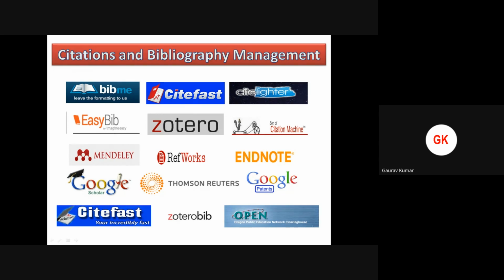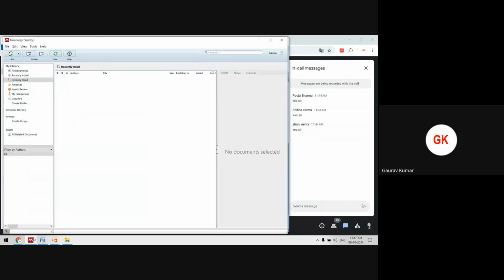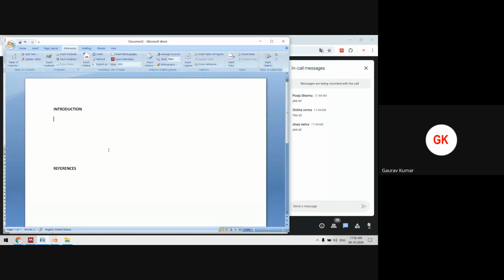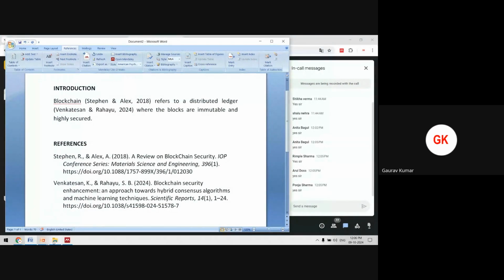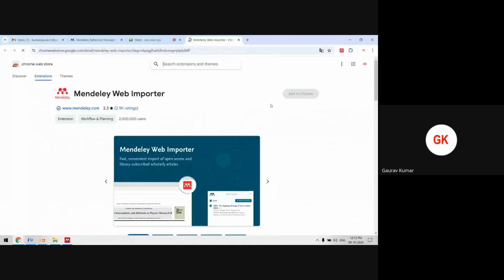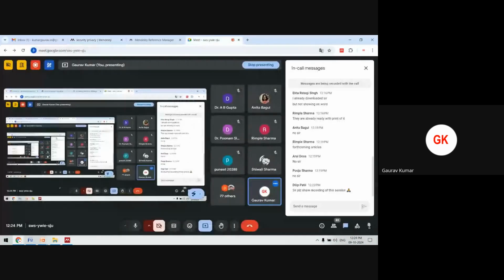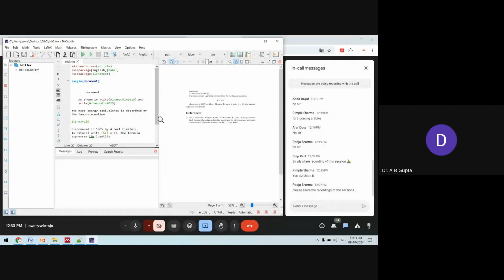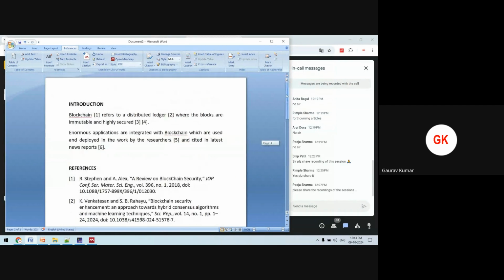Use of Medeley Software Gaurav Kumar